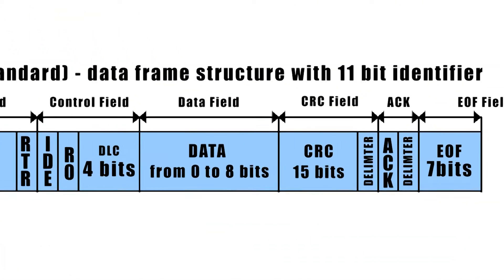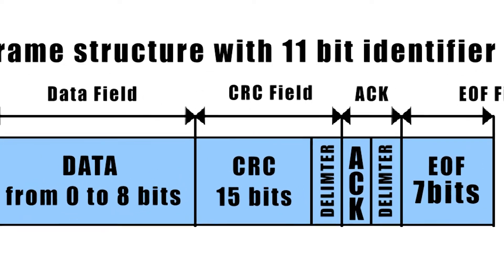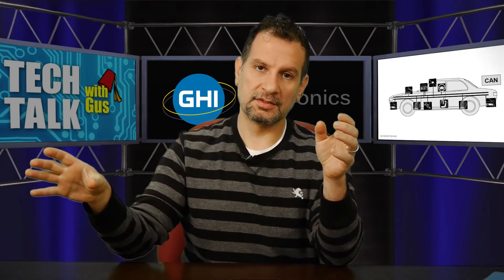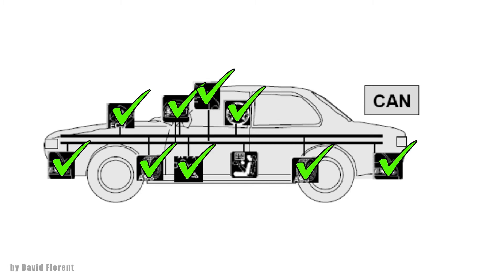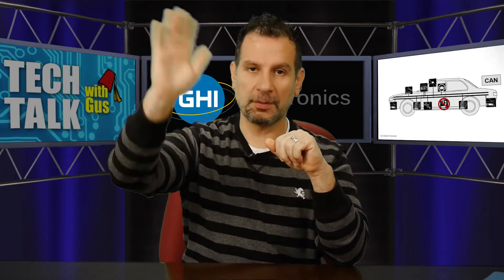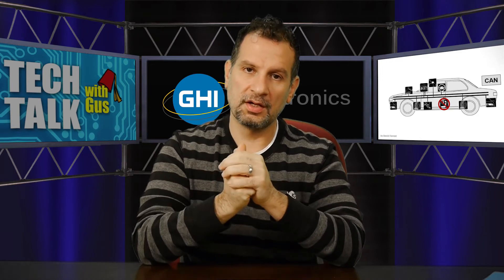CAN Bus - Tech Talk 056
We discuss CAN Bus - Controller Area Network. What it is and how it's used.